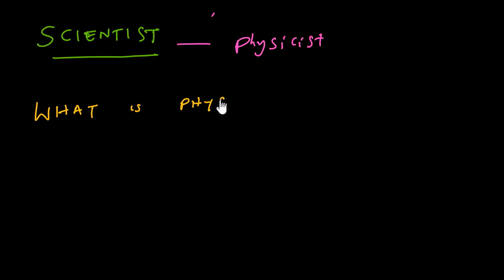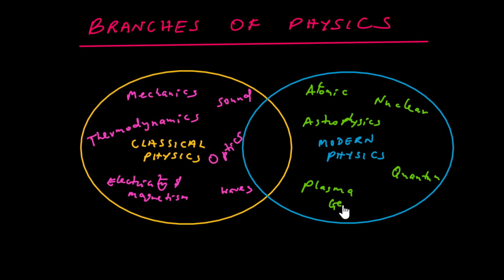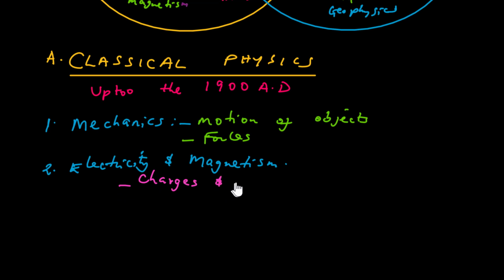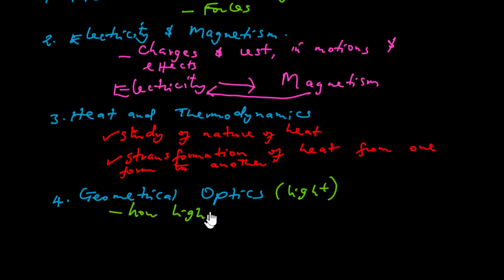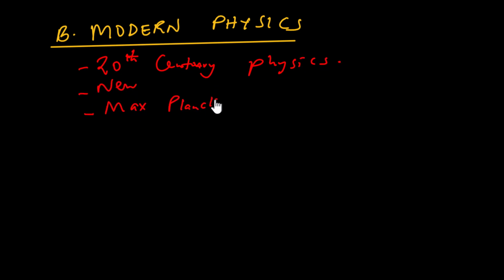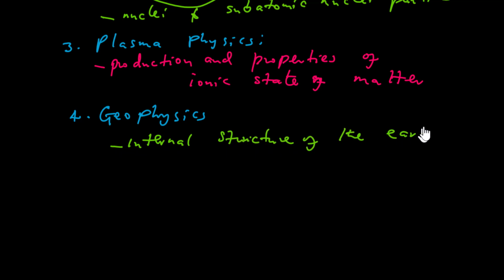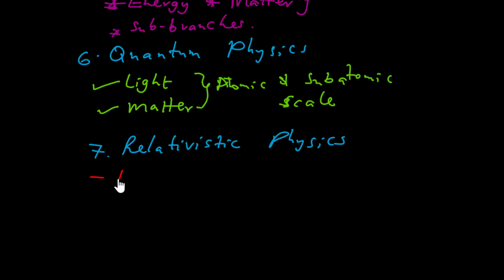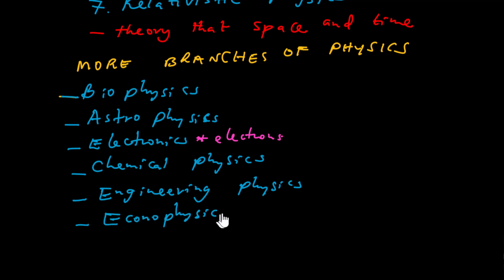Branches of Physics | Introduction to Form 1 Physics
There are several branches of physics.  The old (Classical branches) include Mechanics, Sound and Waves, geometrical optics, Electricity and magnetism, and, heat and Thermodynamics.
The newer physics (Modern) are the atomic physics, nuclear, plasma, relativistic, e.t.c.
DOWNLOAD FREE LEARNING RESOURCES
Out of School Learning and Revision Made Easy.
Get all lesson notes, topical questions and Answers, Past Papers, PowerPoint Slides e.t.c
All Materials are free 💯 to download
Share to ALL Teachers, Students, and Parents.

ALL FORM 1-4 NOTES AND OTHER RESOURCES ARE FREE!!! 🔥🔥
LATEST HIGH SCHOOL NOTES
Primary School Resources
Grade 1-3 Resources
🟦 Form 1-4 Topic by Topic Questions and Answers - All Subjects
💯NB: ALL MATERIALS ARE FREE💯